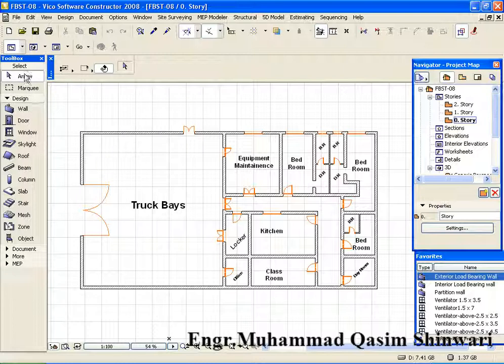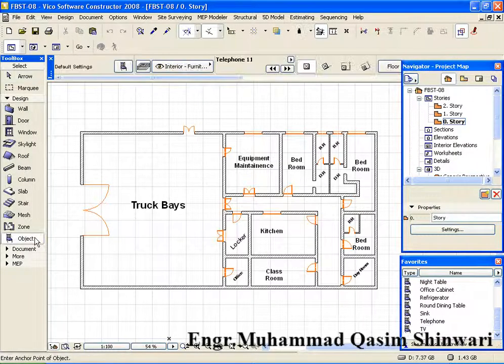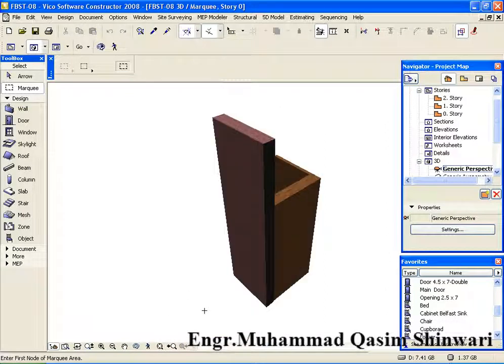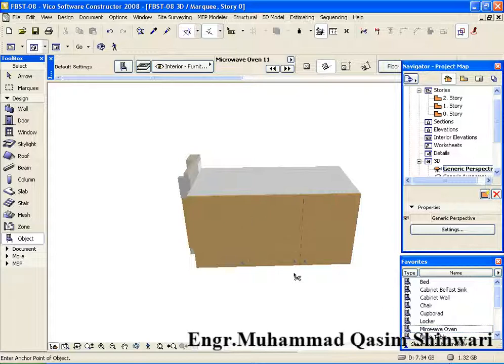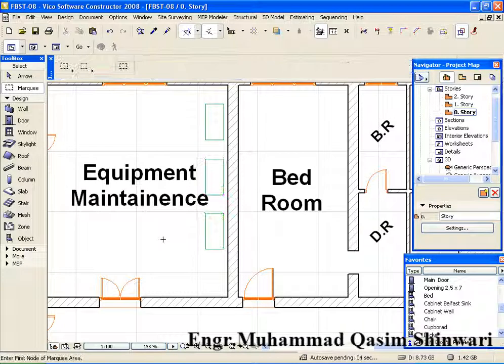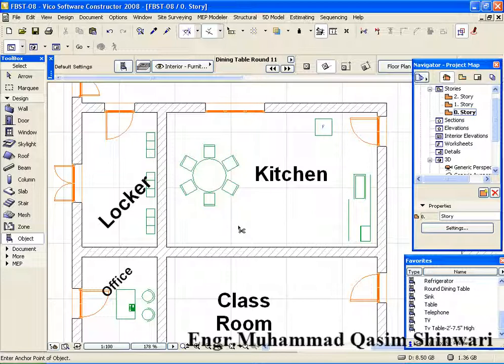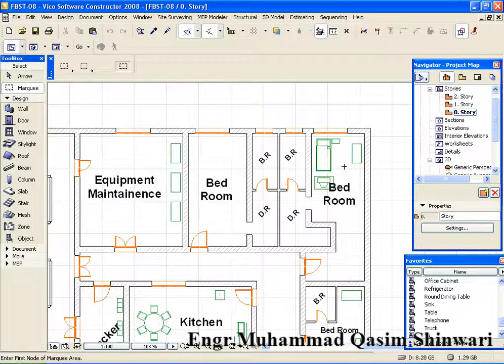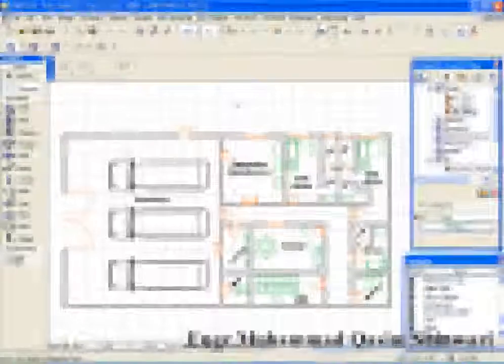Vico Constructor 2008 Training (Part 8 of 12).avi